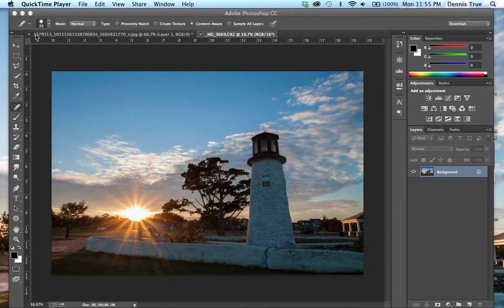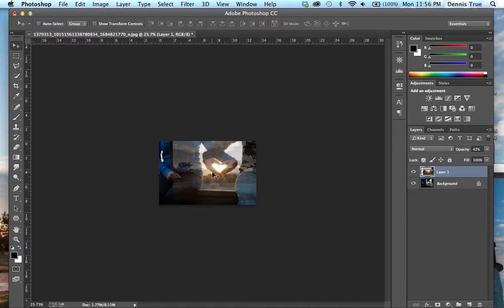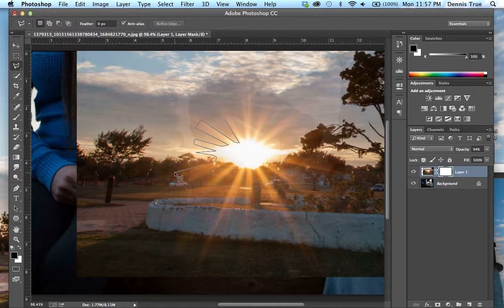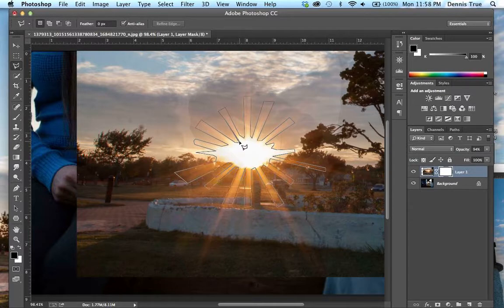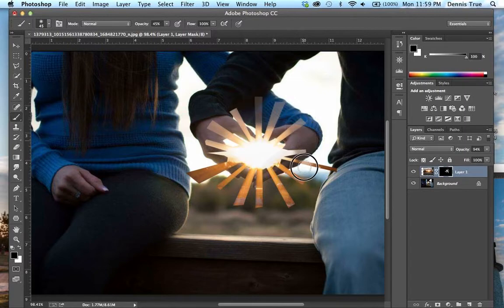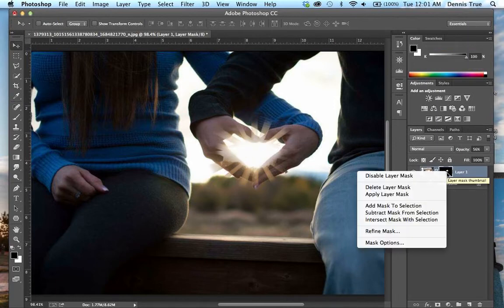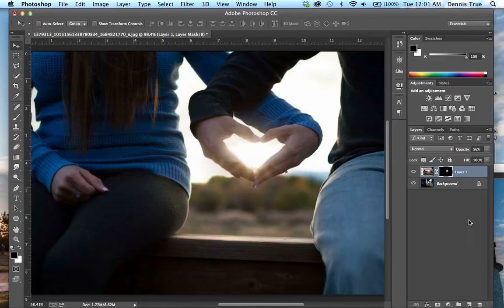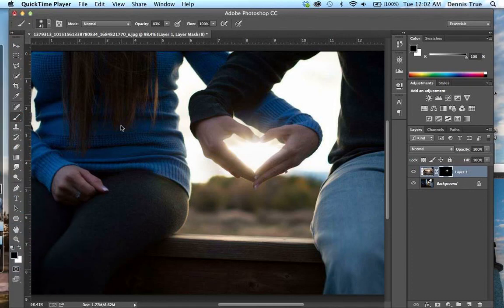Masking in a sunflair